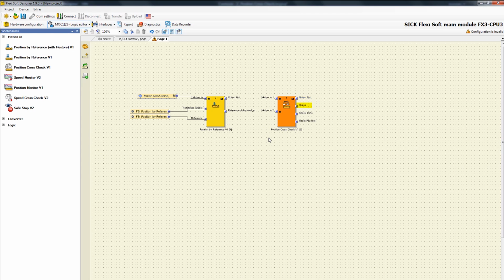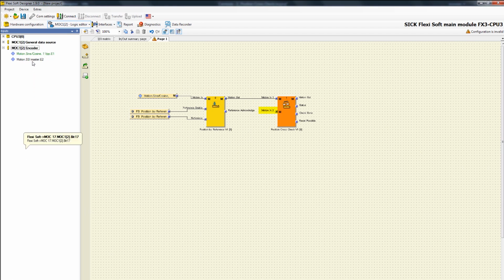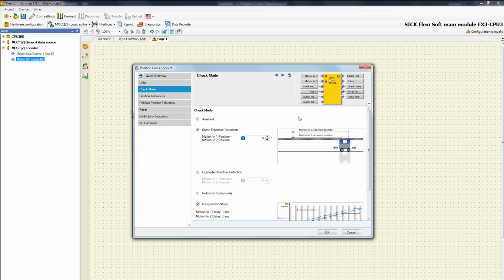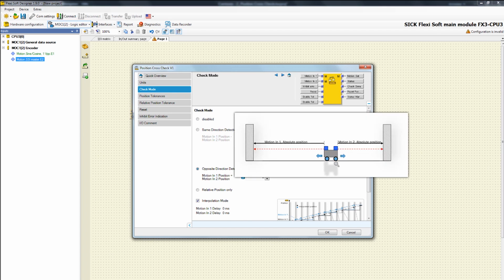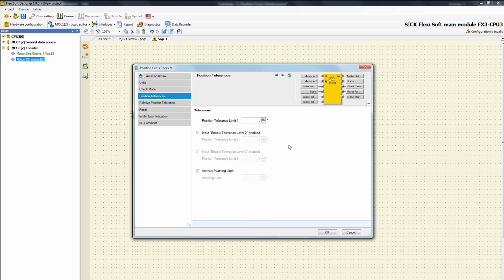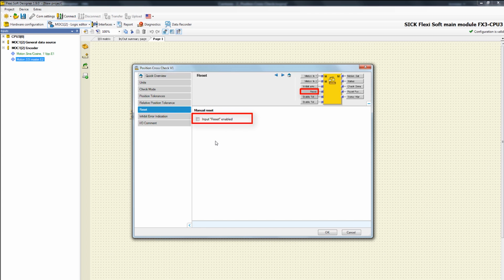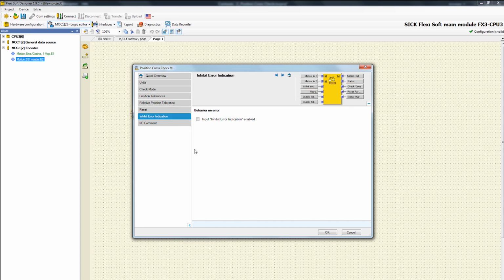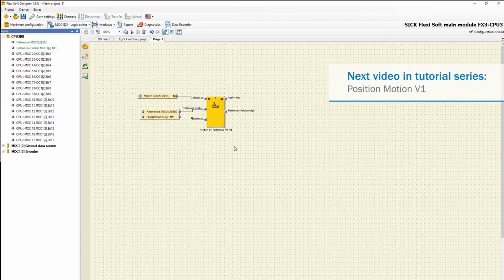Tutorial - Motion Control Module Function Blocks Part 3-8 - Cross Check V1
This tutorial series presents the configuration of function blocks in Flexi Soft Designer.

In this video, we explain the configuration of the "Position Cross Check V1" function block. This function block allows you to compare position values ​​from two different signal sources (for example, two non-safe encoders).